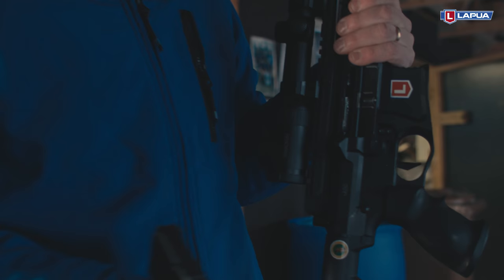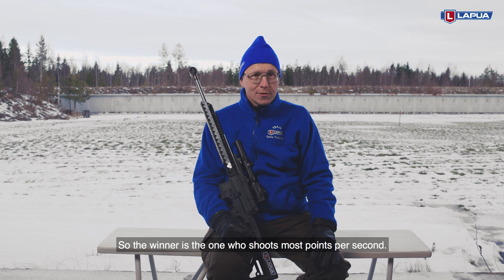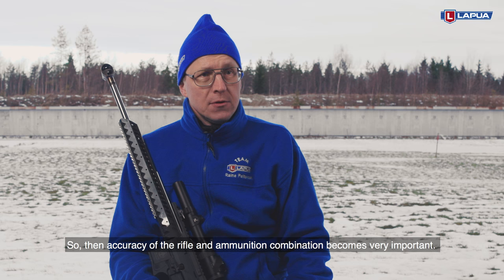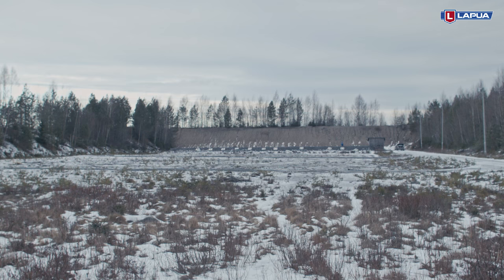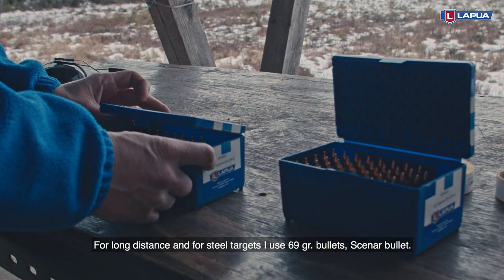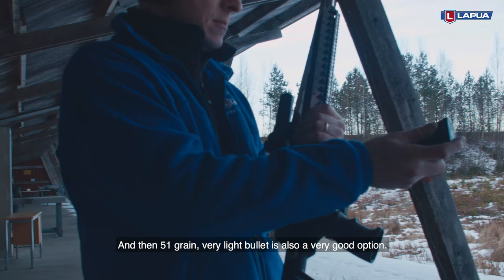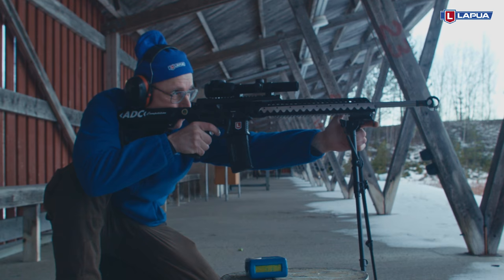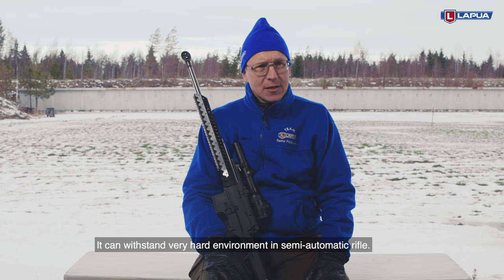Lapua Team member Raine Peltokoski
Lapua Team member Raine Peltokoski shares his thoughts on IPSC (practical) shooting and why he chooses Lapua ammunition.